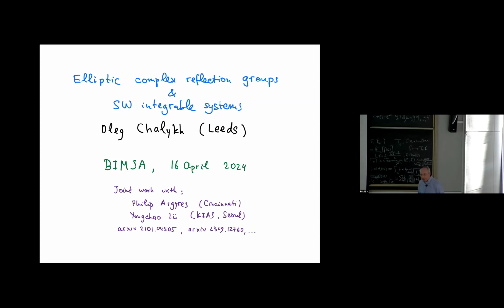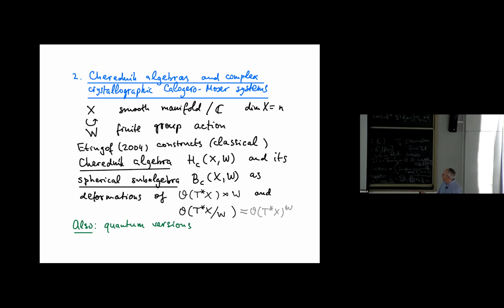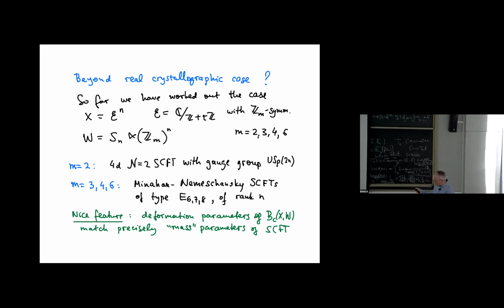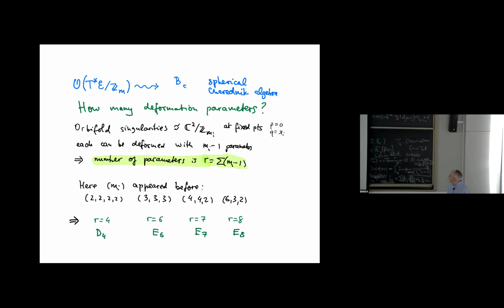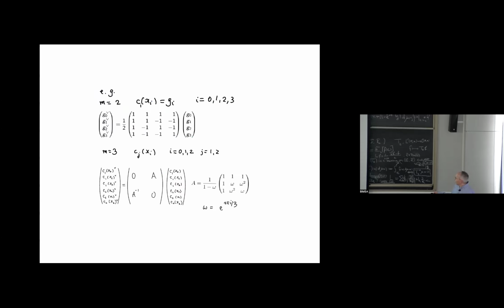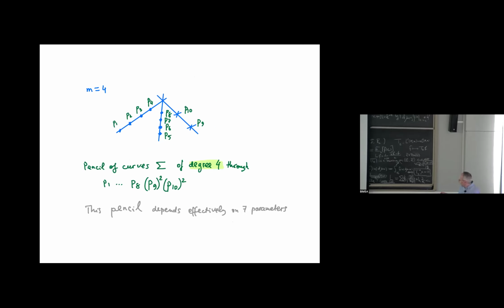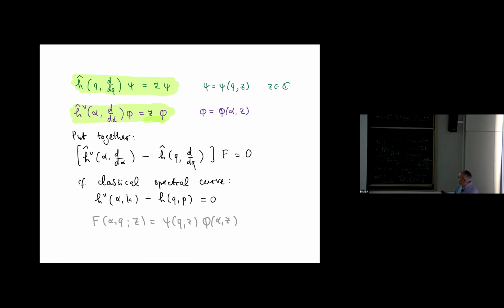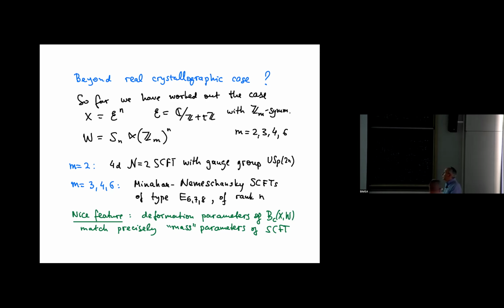Oleg Chalykh — Elliptic complex reflection groups and Seiberg–Witten integrable systems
For any abelian variety $X$ with an action of a finite complex reflection group $W$, Etingof, Felder, Ma and Veselov constructed a family of integrable systems on $T^*X$. When $X$ is a product of $n$ copies of an elliptic curve $E$ and $W=S_n$, this reproduces the usual elliptic Calogero­­-Moser system. Recently, together with Philip Argyres (Cincinnati) and Yongchao Lü (KIAS), we proposed that many of these integrable systems at the classical level can be interpreted as Seiberg­­-Witten integrable systems of certain super­symmetric quantum field theories. I will describe our progress in understanding this connection for the case $X=E^n$ where $E$ is an elliptic curve with the symmetry group $Z_m$ (of order $m=2,3,4,6$), and $W$ is the wreath product of $Z_m$ and $S_n$. I will mostly talk about $n=1$ case, which is already rather interesting. Based on: arXiv 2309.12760.